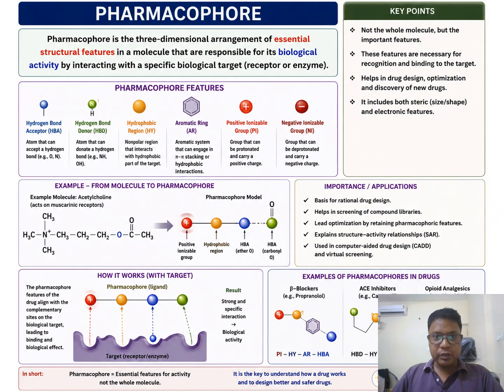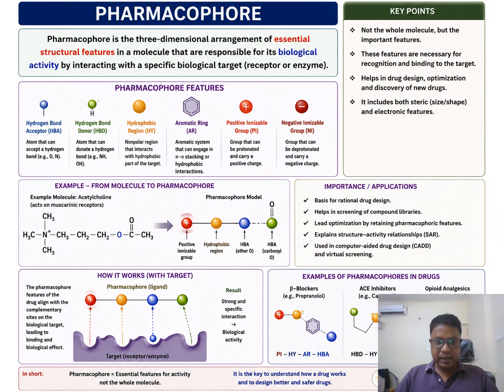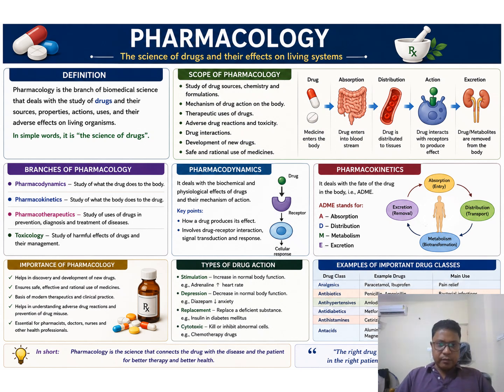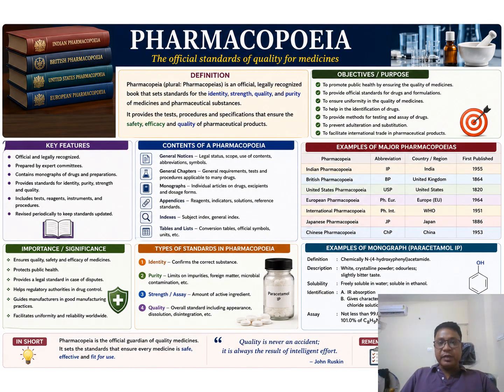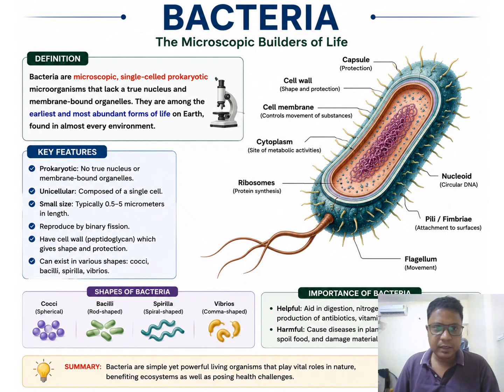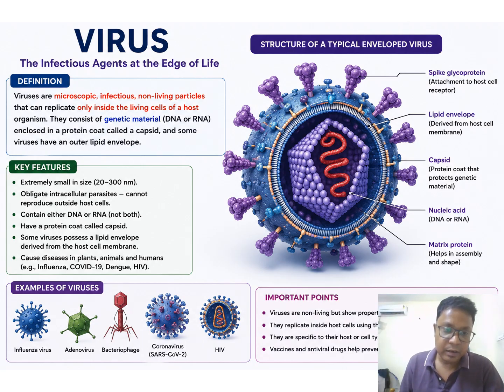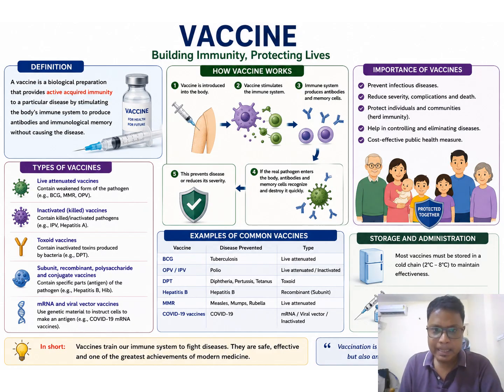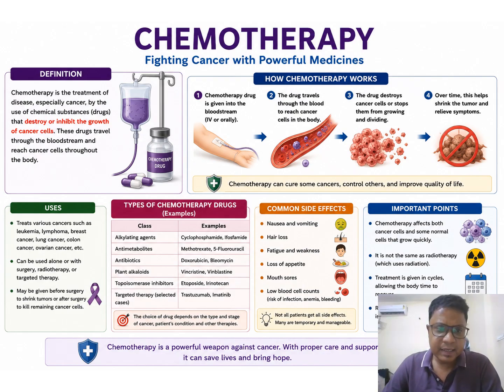Pharmaceutical chemistry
Definition of general terminologies in Pharmaceutical chemistry.